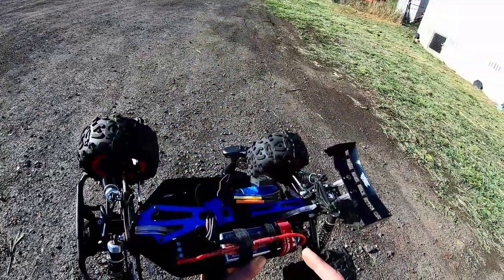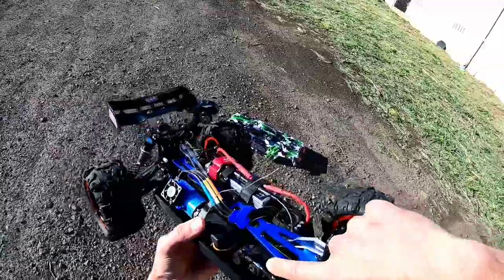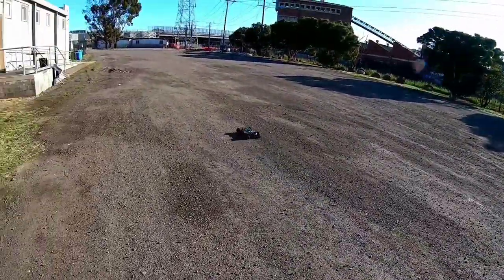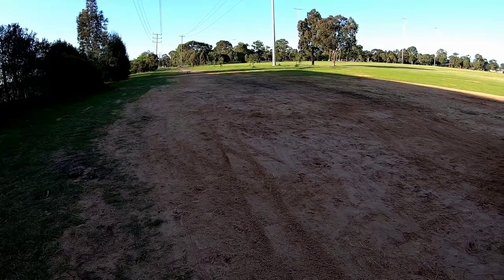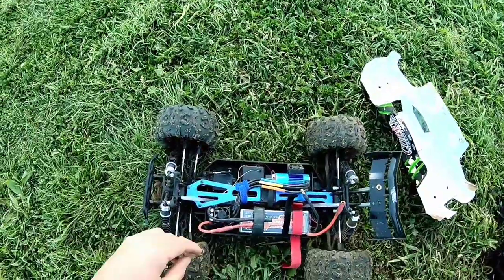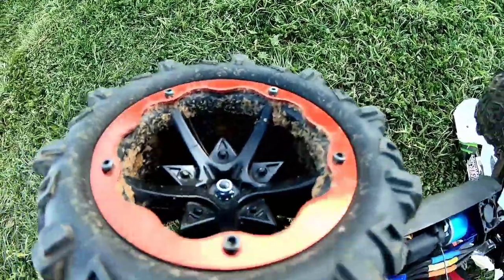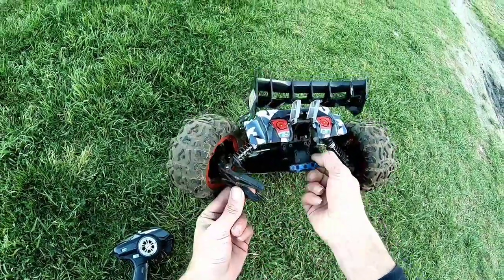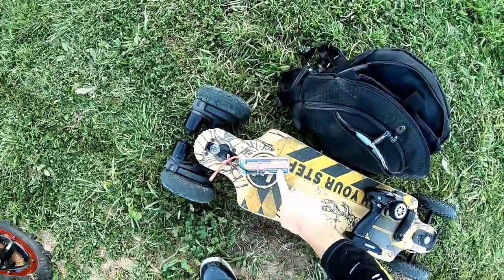VRX Cobra Vilance. Flip's, jumps and crashes. Editing practice! Music!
Having too much fun with the VRX Cobra Vilance, then I broke a swingarm 😕 no such thing as too many spare parts!

This is just a bash video with one of my VRX Cobra Vilance truggys mainly so I could try out some new features I got with the Kinemaster video app. This version I have added some music but I have uploaded a version with no music if you, like myself enjoy the sound of the cars and the crashes!

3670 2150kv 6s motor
120A 6s ESC (eBay)
Hobbytech 15kg MG servo
Youme Power 4500mah 60c 4s lipo
Youme Power 3300mah 50c 4s lipo

I am always unsure of where to start and stop the music so it may sound quite out of place or just completely random. I'll get there one day!